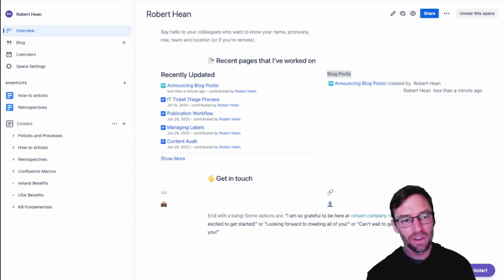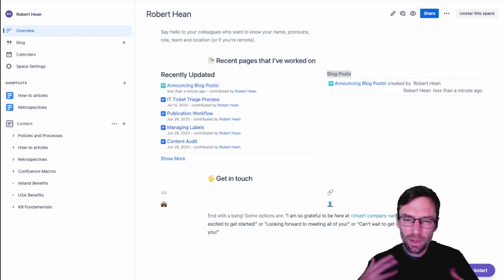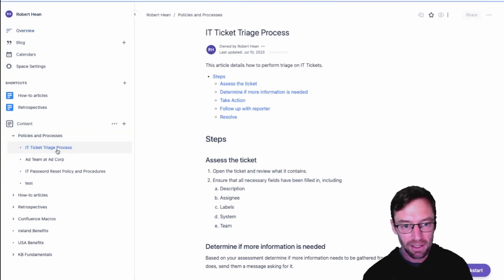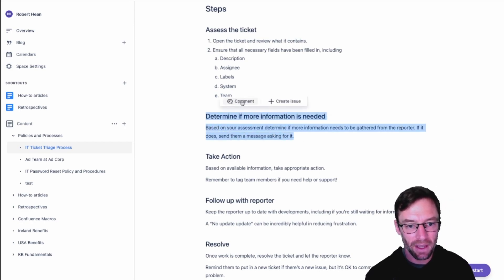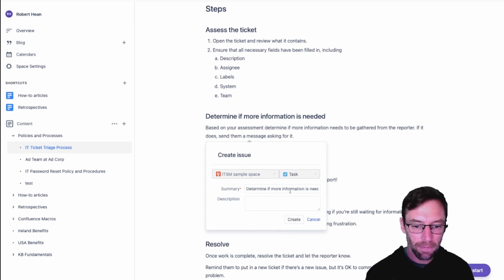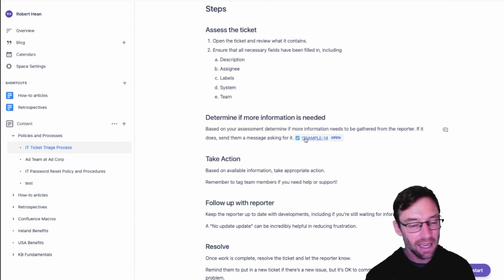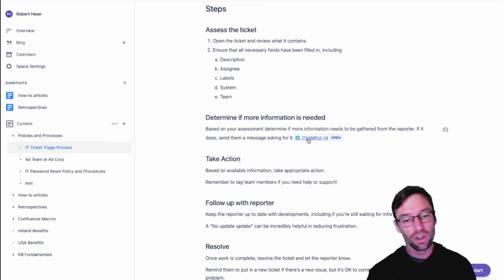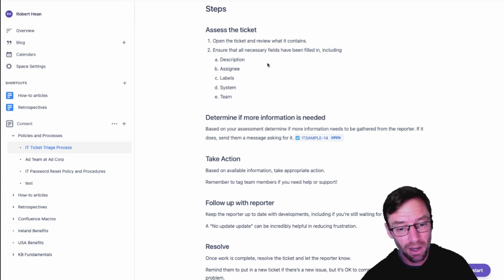Getting Started with Confluence : Creating Jira Tickets from a Page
Are you new to Confluence and Jira and wondering how to seamlessly integrate these powerful Atlassian tools? Look no further! In this beginner-friendly tutorial, we'll walk you through the step-by-step process of creating a Jira ticket directly from a Confluence page.

🔥 Key Takeaways:

Understand the Confluence and Jira integration.
Learn how to easily create a Jira ticket without leaving Confluence.
Streamline your project management workflow.
🚀 Whether you're a project manager, team lead, or a team member collaborating on Confluence, this video will empower you to efficiently manage your tasks by leveraging the synergy between Confluence and Jira.

👩‍🏫 Our expert guide will break down the process into simple, easy-to-follow steps, ensuring that you can quickly and confidently create Jira tickets from your Confluence pages. Say goodbye to manual data entry and hello to increased productivity!

📌 Topics Covered:

Introduction to Confluence and Jira integration.
Navigating to the Confluence page where you want to create a Jira ticket.
Step-by-step walkthrough of the Jira ticket creation process.
No prior experience with Confluence or Jira is required, making this tutorial perfect for beginners. So, grab your notepad and get ready to boost your project management skills with Confluence and Jira!

👍 If you found this tutorial helpful, please give it a thumbs up, subscribe to our channel for more Atlassian tutorials, and hit the notification bell so you never miss an update.